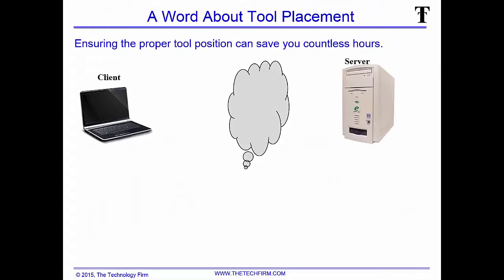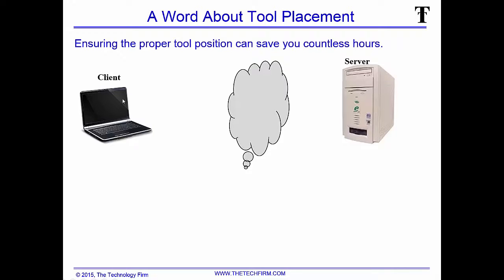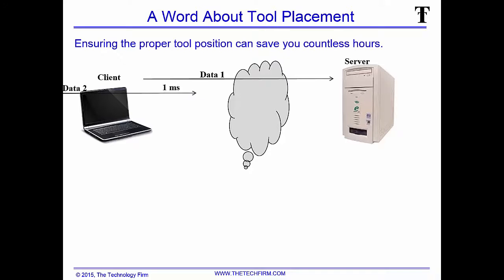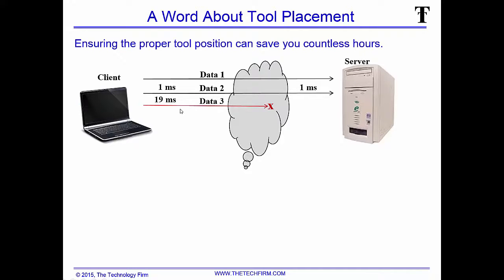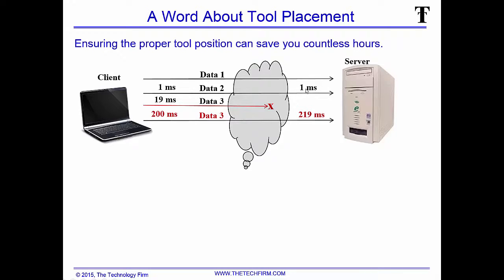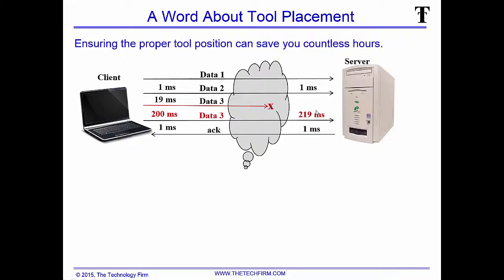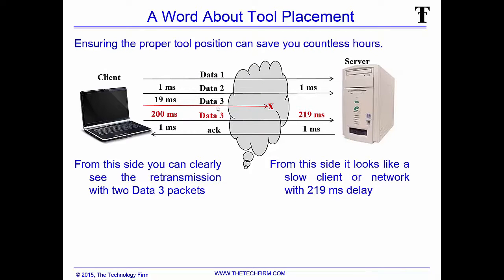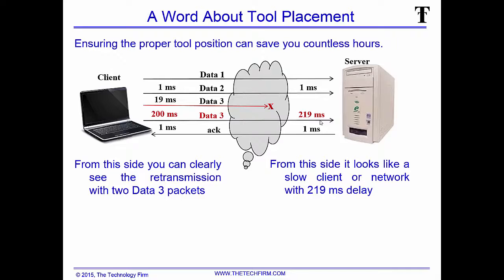A Quick Note About Tool Placement - Latency vs Retransmissions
Here's me chatting about this article with the guys at LMTV

When troubleshooting performance issues most analysts find themselves chasing one of two issues; latency or retransmissions. Both scenarios result in performance degradation but have different root causes and solutions.
In this video I cover how the same problem can look like a latency or a retransmission related issue simply by changing your location in the network.  I’ve been involved in many troubleshooting exercises where I get a totally different perspective by changing my test point.
Here are some additional tips when trying to identify if the issue is latency or retransmission related:
• Try to monitor from the senders perspective.  If the sender is not physically close, then make yourself the sender by uploading a file or running iperf.
• Pay attention to your protocols. This article and video is helpful when dealing with TCP base protocols.  UDP is a totally different animal.
• Try to leverage operating system commands like netstat –s to identify retransmissions.
• Understand what your tools are reporting. For example Wireshark might note a Retransmission, Spurious Retransmission, Fast Retransmission as well as other notes.
• Look for TCP specific hints like Selective Right Edge (SRE) or Selective Left Edge (SLE) to possibly indicate packet loss.
There is no guaranteed tip or trick when troubleshooting packet loss or latency issues but I hope this article and video will help you when troubleshooting.